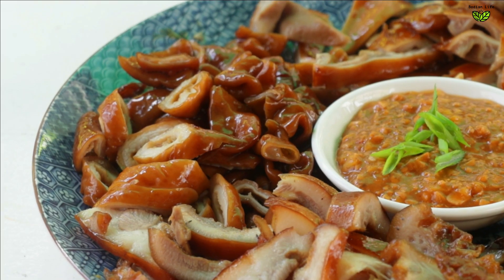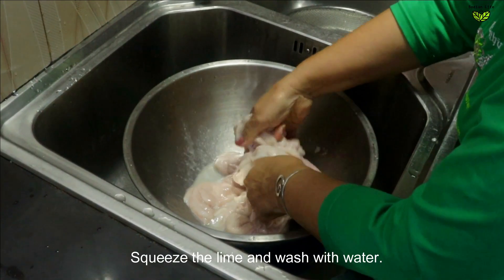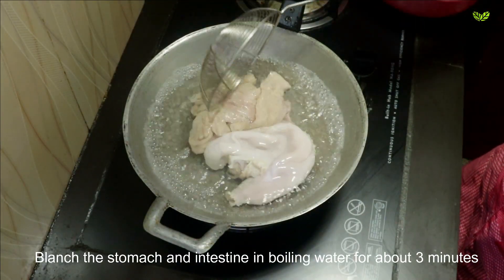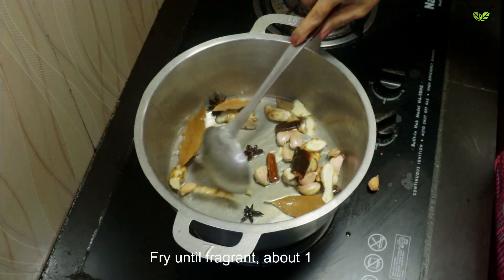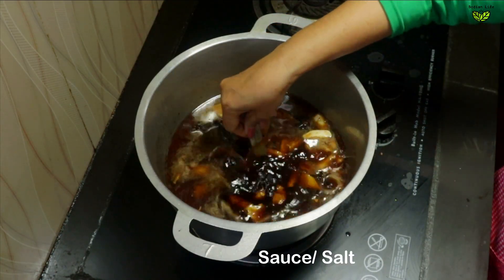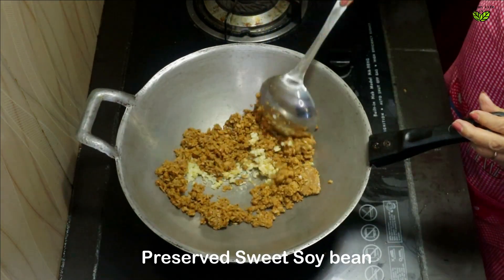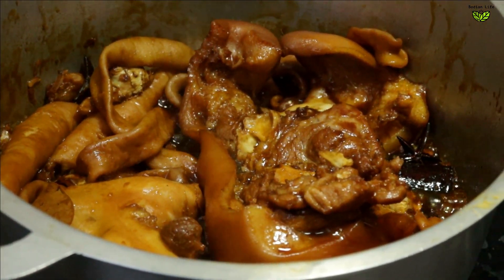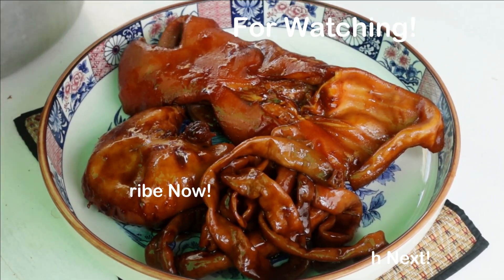Tantalizingly Delicious! Cooking Pig Head, Stomach and Intestine | Braised Pork Head & Organs Recipe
»»»●Hello everyone, welcome to Bodian life. I do love cooking and eating food. I will share the Braised Pork Head & Organs Recipe. Hope you love this food and will try to make it. Thank You indeed!!!

▶ Ingredients :
● 700g, Pig​​ Head
● 400g, Pig Stomach
● 800g, Pig Intestine
● Salt and Limes, for cleaning the pig
● Galangal
● Star Anise
● Cinnamon Stick
● Garlic
● Bay Leaves.
● 150g, Plam Sugar
● 500ml, Water
● 1/2 tsp, Soy Sauce/Salt.
▶▶ Sweet Soy Bean Dipping Sauce:
● Cooking Oil
● Chopped Garlic
● Minced Pineapple
● Preserved Sweet Soybean
● Brown Sugar
● Chili Sauce
● Water.

▶▶▶ Method:
 1. How to clean the pig​​ Head, pig stomach, and pig intestine. Wash the large intestine and stomach, sprinkle the salt, squeeze, and wash. Turn the inner surface of the large intestine and stomach to the outside. Remove dirt and lymph adhered on the inner surface, Sprinkle the salt, and turn the inner surface to the outside back. Squeeze the limes and wash them with water. Wash with water for 2 or 3 times or until water is clear. Wash the pig head with water and salt until the water is clear.
2. Blanch the stomach and intestine in boiling water for about 3 minutes and the head for a few seconds.
3. Heat the pot and pour cooking oil, galangal, star anise, cinnamon stick, garlic, and bay leaves and bring it to a boil.
4. Add the pig​​ Head, pig stomach, and pig intestine, Cook until tender, 30 to 45 minutes.
5. Meantime, make an easy and delicious dipping sauce. Heat the pan, pour the oil, chopped Garlic, minced pineapple, preserved sweet soy bean, brown sugar, chili sauce, and water, and cook until the sauce is thickened.

Hope you love this Food and will try to make it. If you have any feedback or suggestions please drop a comment to let us know. Thanks and Enjoy Your food !!!